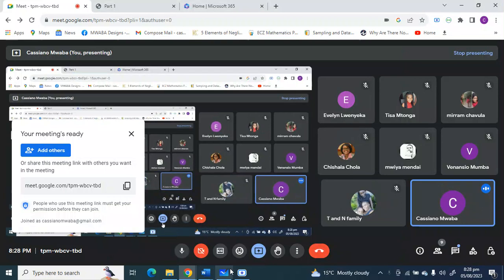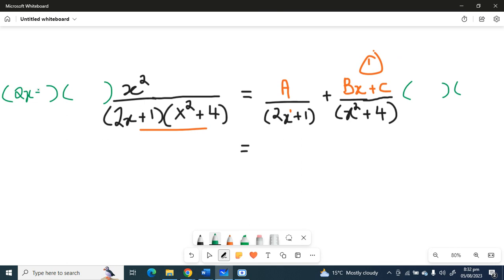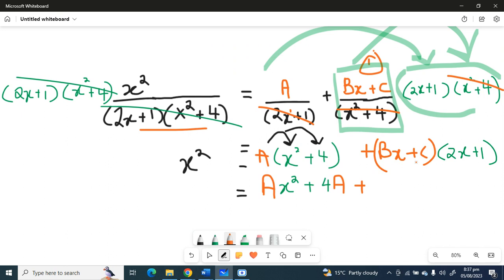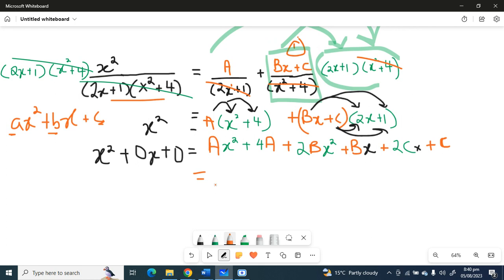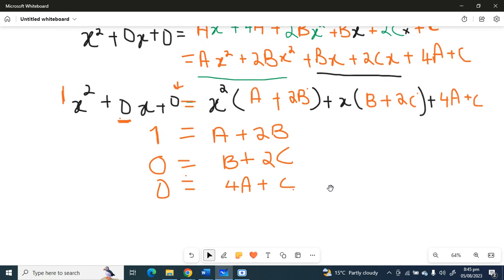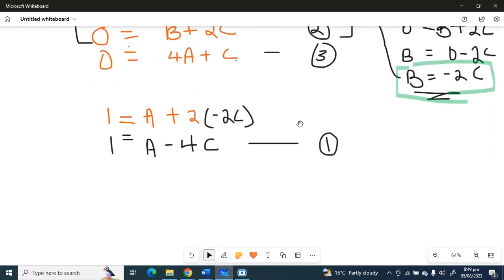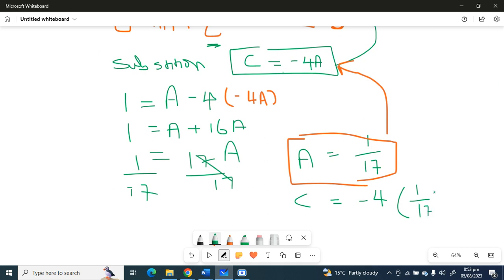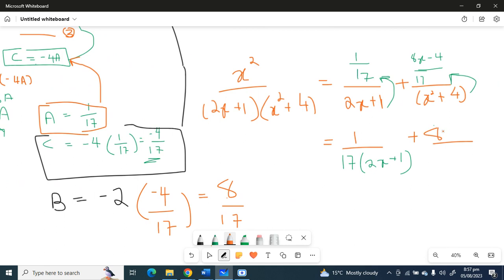PARTIAL FRACTIONS Q2 SOB 1040 ASSIGNMENT 2 2013